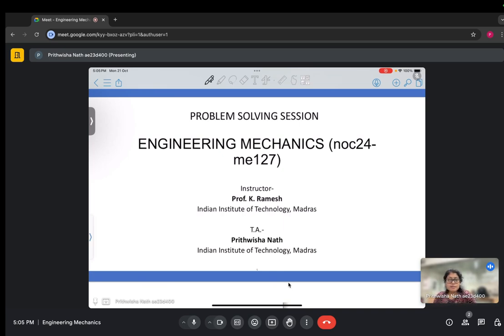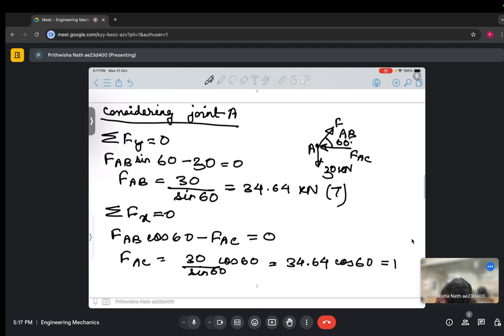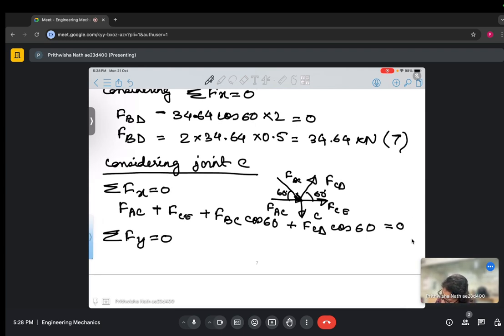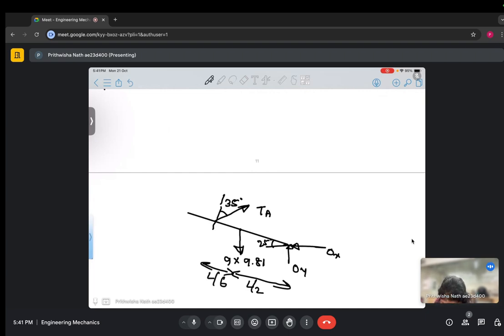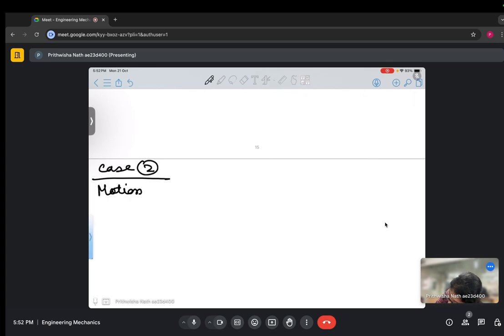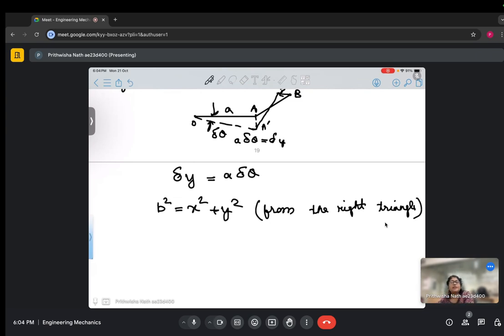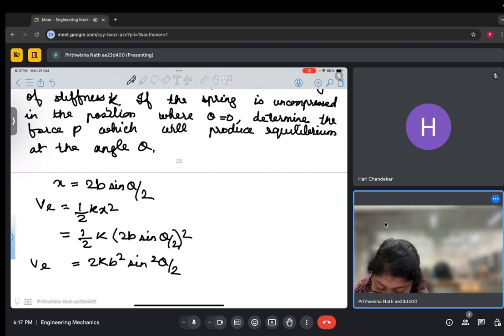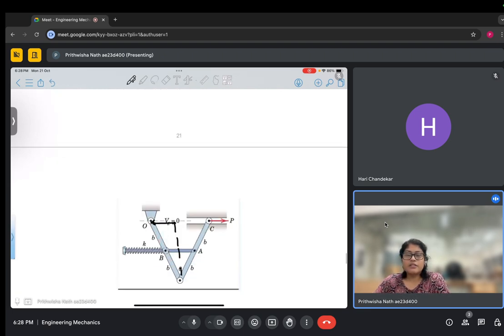ENGINEERING MECHANICS PROBLEM SOLVING SESSION